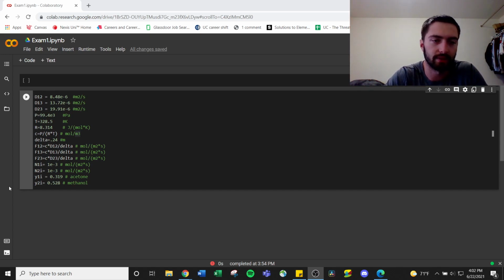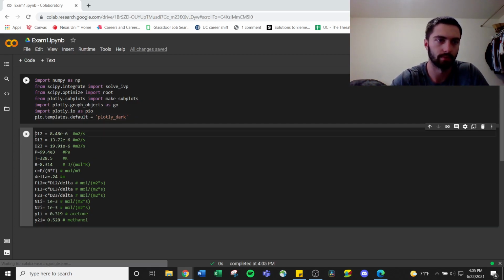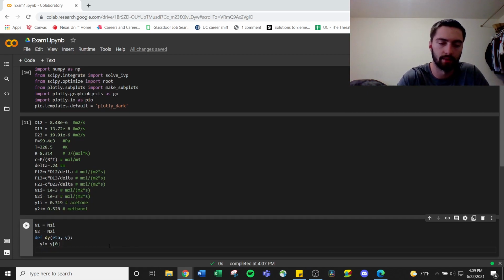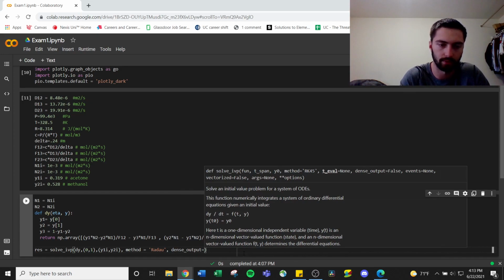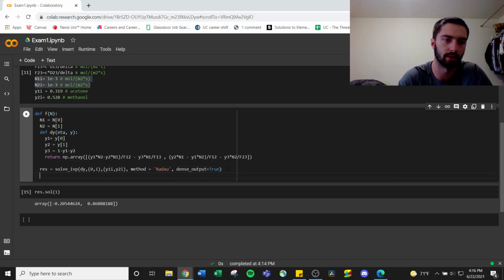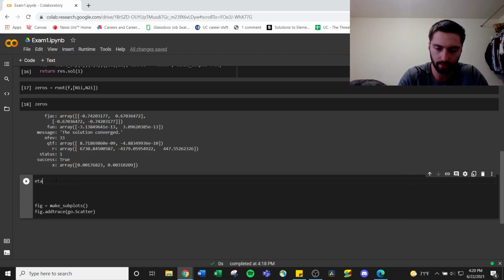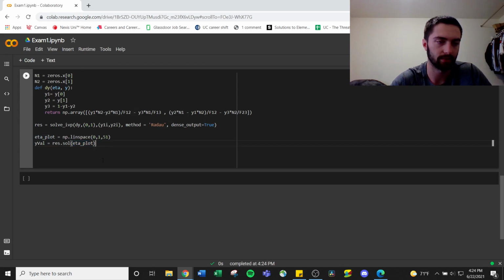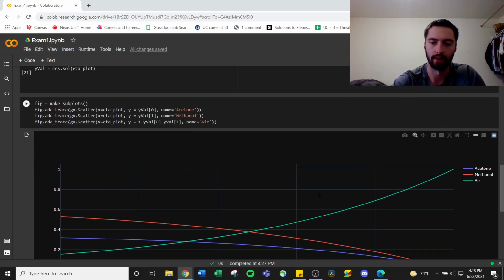Transport 2 Exam 1: Part 2